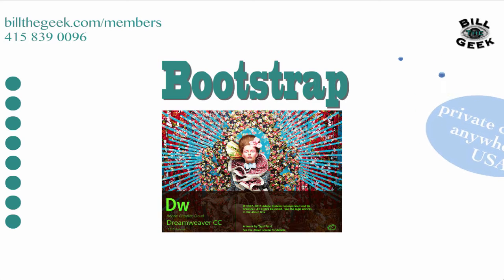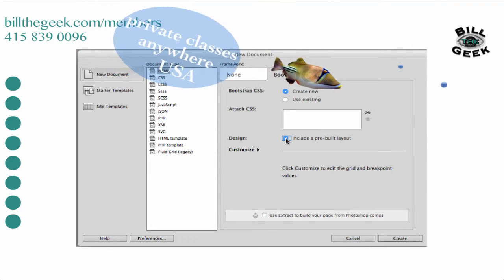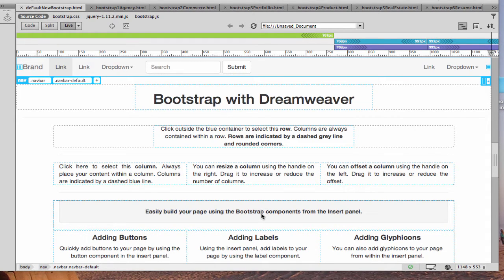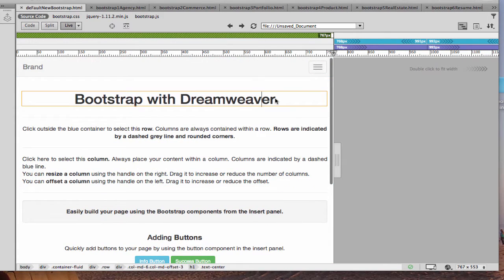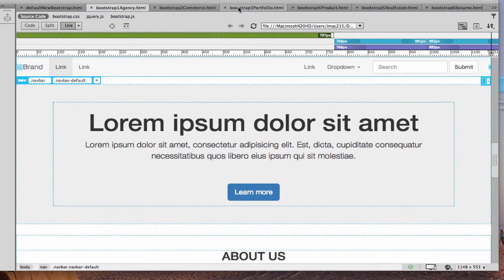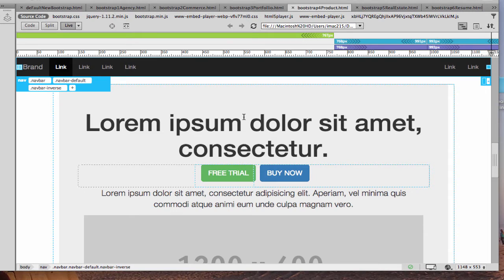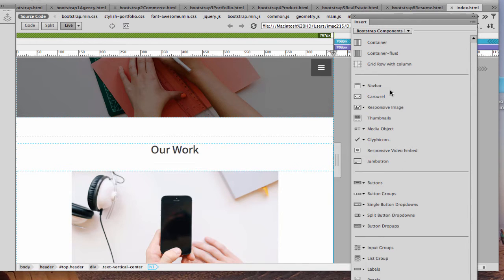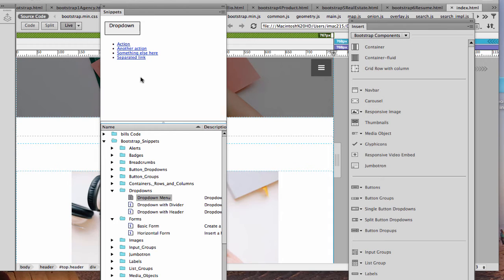Dreamweaver and Bootstrap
Adobe Dreamweaver and Bootstrap

Dreamweaver and Bootstrap have become a team.  Adobe has incorporated Bootstrap into the Dreamweaver environment.  When I say Dreamweaver and Bootstrap have become a team, I mean that Dreamweaver comes with 7 pre-build, Bootstrap themes to work with.  You can open the theme, replace images and text and then you can upload to the server.

Using Dreamweaver and Bootstrap together means that in this new version of Adobe Dreamweaver CC, when you click, “File New,” you can open a blank Bootstrap file, or an Adobe Dreamweaver Template file.  Even if you open a blank, Bootstrap html document, this still saves you a fair amount of time.

Open a blank Bootstrap new file with Dreamweaver and Bootstrap working together in Dreamweaver saves you time because you don´t have to download and connect the Bootstrap CSS and Javascript files that are needed to make Bootstrap fully functional.

But that is not all with the Dreamweaver and Bootstrap team working together.  Though I am all for writing one's own code, and I will always suggest you do, the Dreamweaver and Bootstrap team offer an entire Dreamweaver panel that has scores of options for you to double click and have the elements drop right into your html document.  Elements such as navigation menus, buttons, page fixed containers, fluid containers, rows, grid elements, images, buttons, Javascript carousels and more are just a click away from showing up in your creation.

Using the Dreamweaver and Bootstrap combo is made even more simple now that Dreamweaver has included scores of prewritten code snippets that help you alter the appearance and functionality of your pages.

Of course, the Dreamweaver and Bootstrap combo wraps the experience up further by showing you what the page looks like in an actual browser window, in various media devices with a click of a button.

Wrap this Dreamweaver Bootstrap combo with Dreamweaver built in file management and FTP function and you are up and on the web.